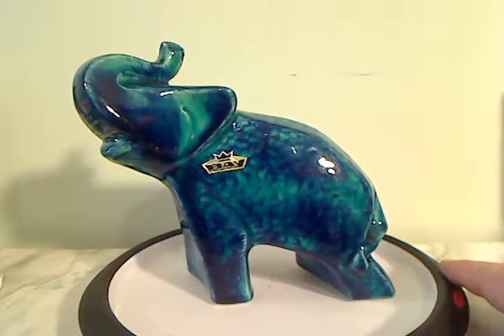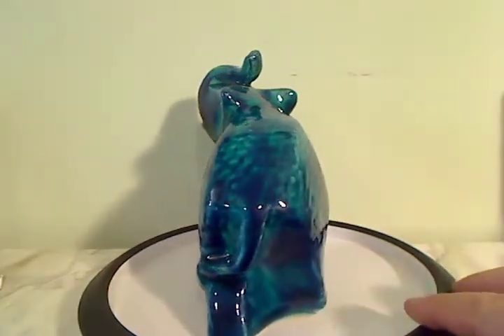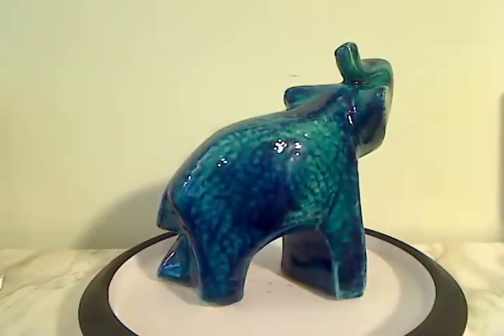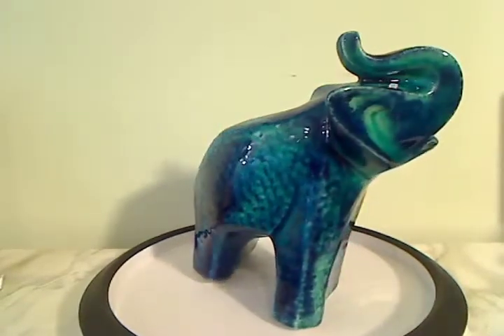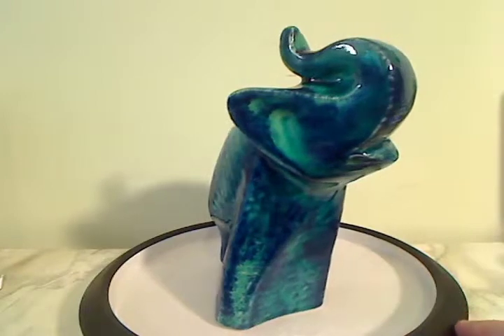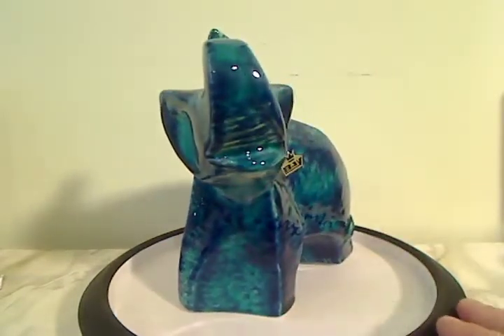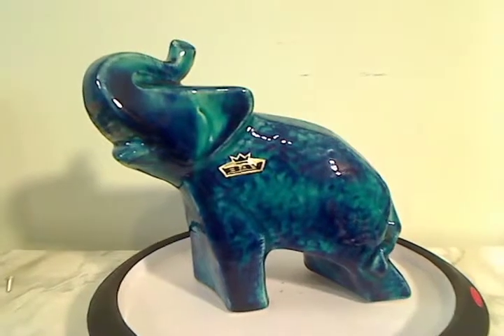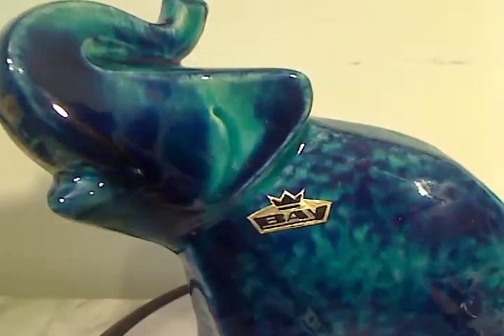Bay Keramik W. German Pottery Elephant Mid Century Modern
If you're watching this directly on YouTube, you can see it in context And Gin-For's Odditiques is one of the best places to see, learn about, and buy W. German pottery and a lot more.  Gin-For's Odditiques, not just the usual suspects.